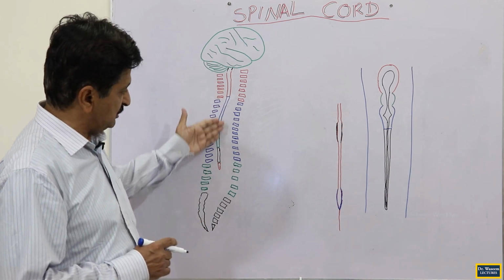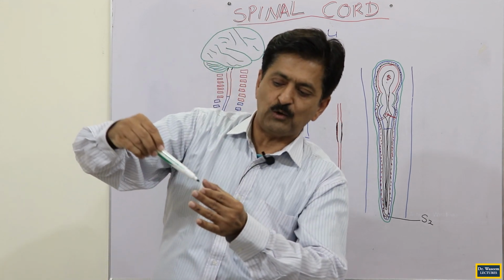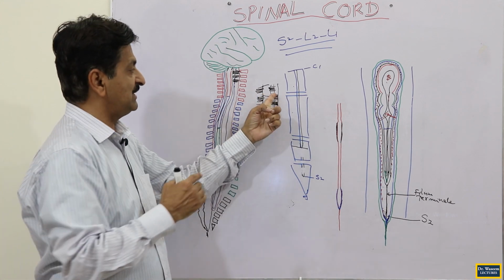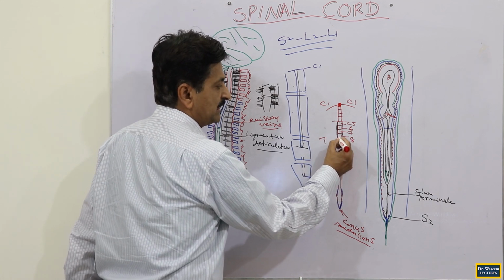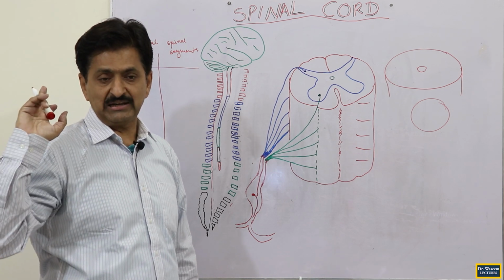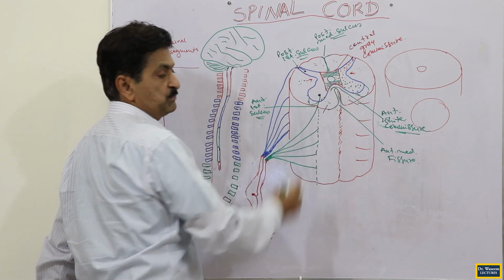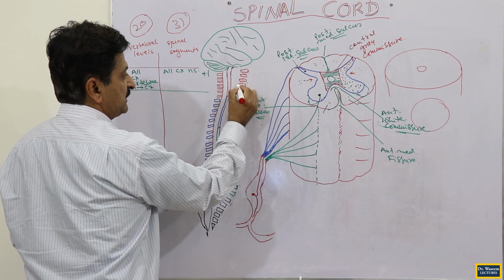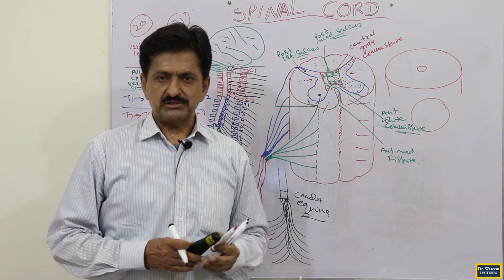NEUROANATOMY LECTURE # 3 || Spinal Cord (Part 1)